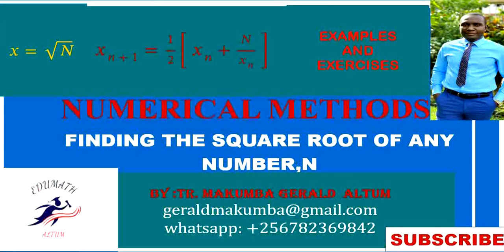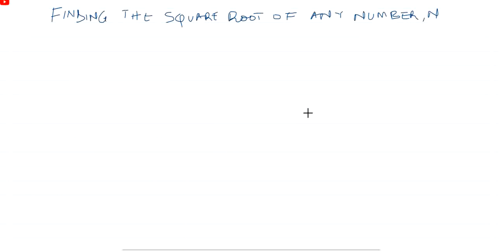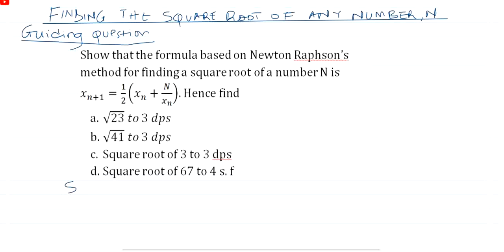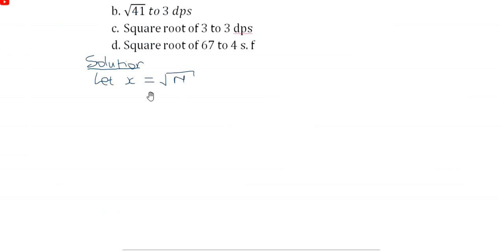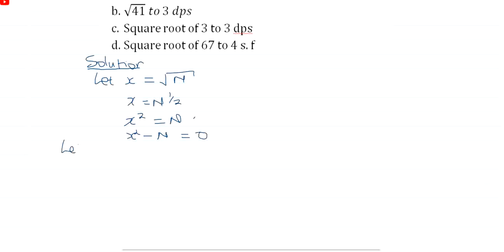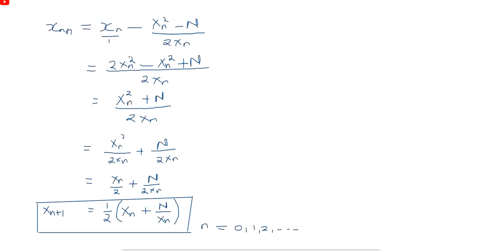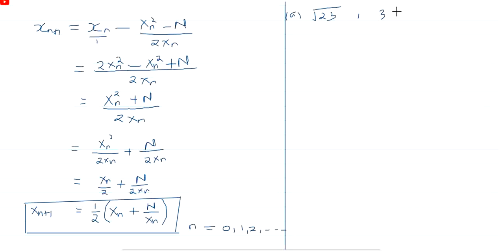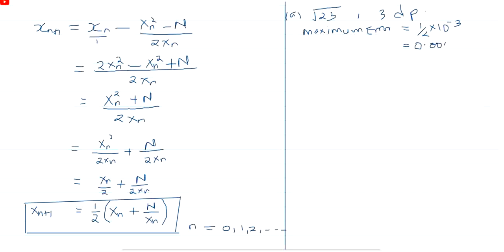HOW TO FIND THE SQUARE ROOT OF A NUMBER, N, USING NEWTON RAPHSON'S METHOD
FINDING THE SQUARE  ROOT OF A NUMBER, N USING NEWTON RAPHSON'S METHOD